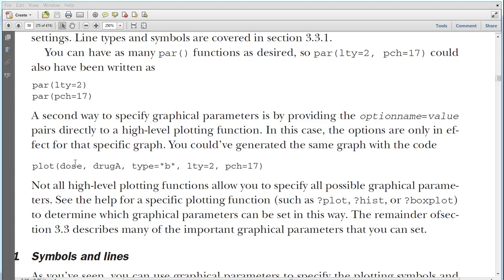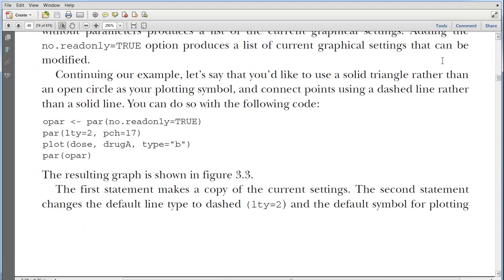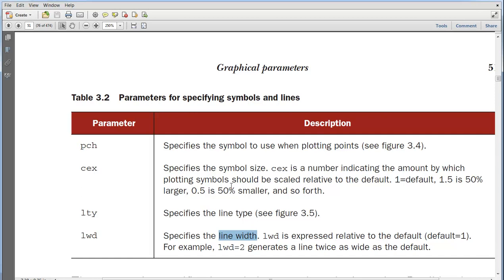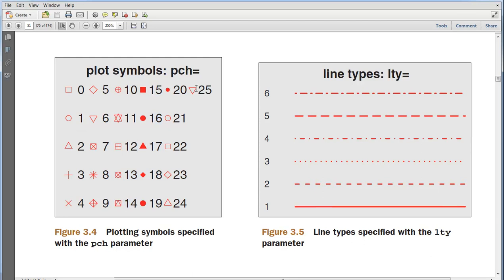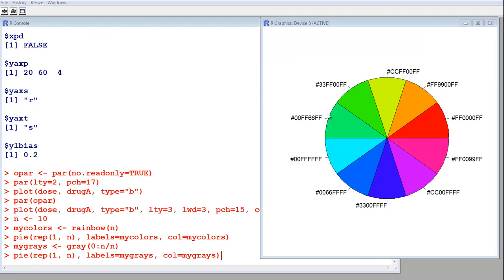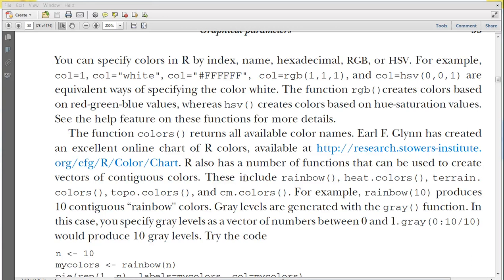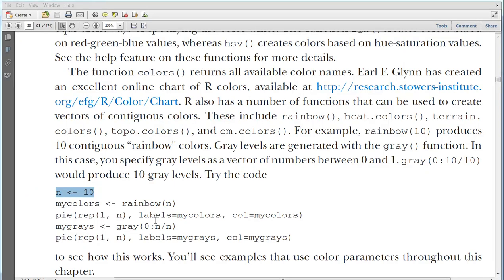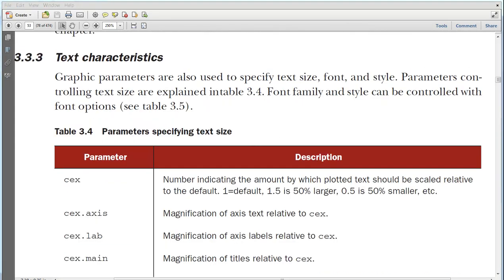R programming Week 6 part 4 working with colors